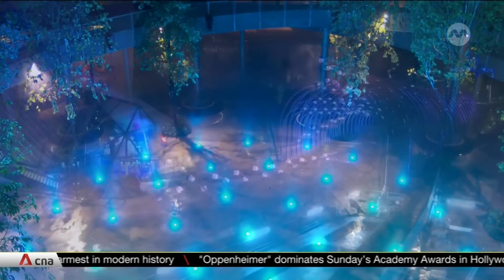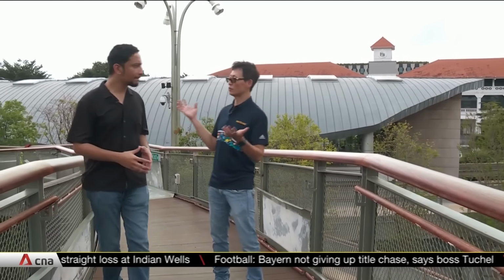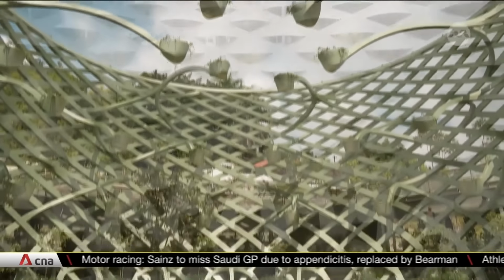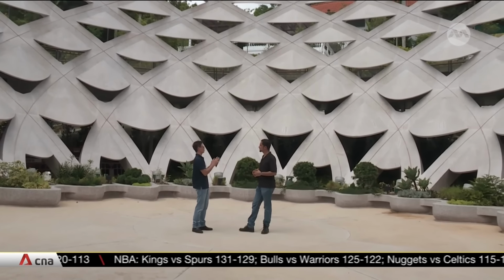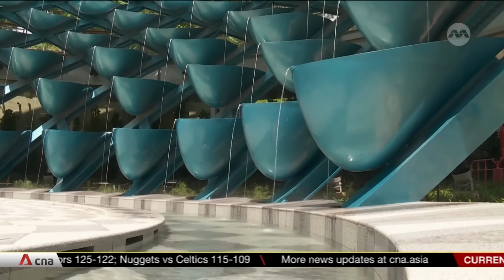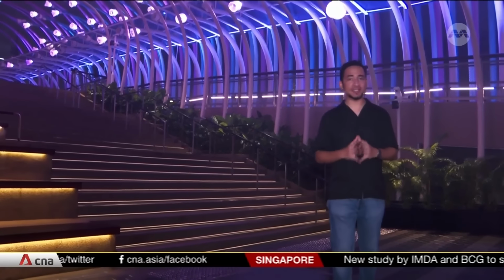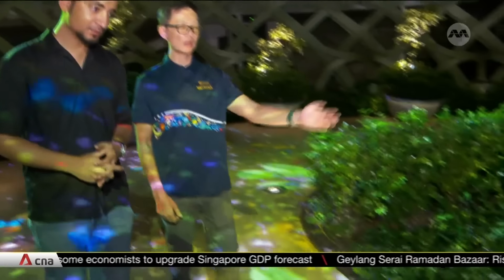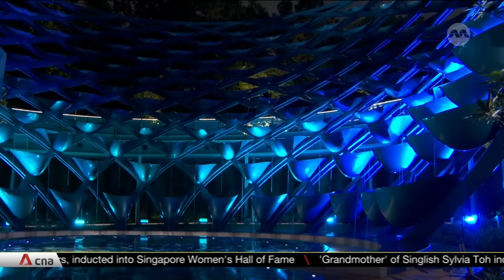Sentosa SensoryScape: New nature-inspired trail in Singapore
A new attraction called SensoryScape is targeting to elevate Sentosa as a top global destination. A nature-inspired trail is opening on Mar 14 and it will link the island's beaches to Resorts World. It is believed to be the first of its kind in Southeast Asia. Along with the flora and fauna, it also has artificial intelligence features. CNA's Aslam Shah with this sneak peek.